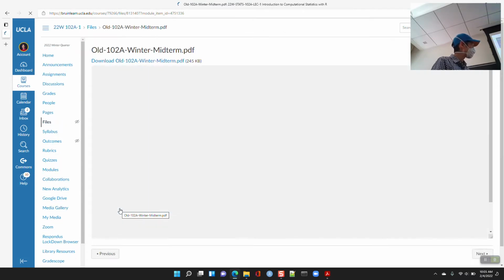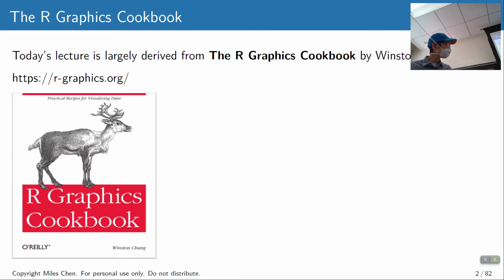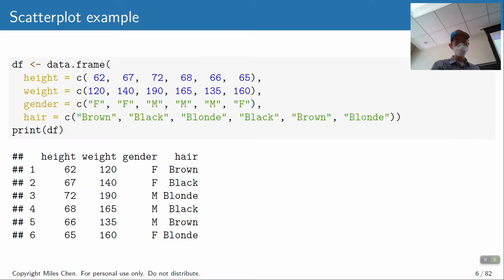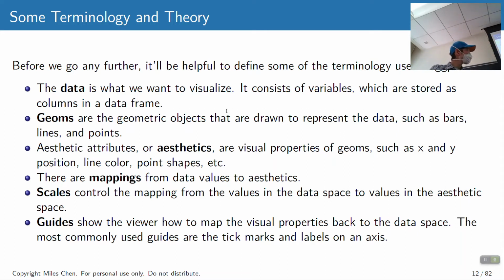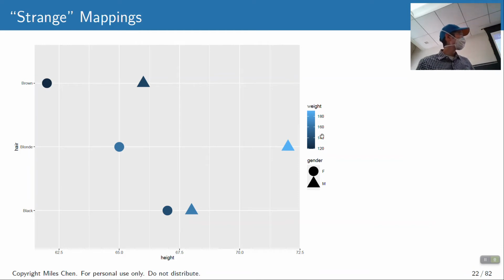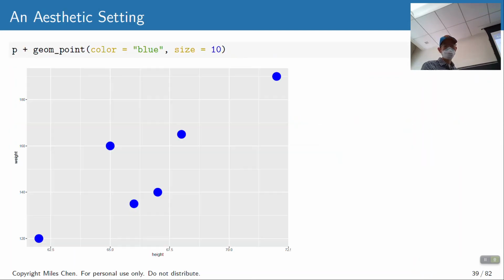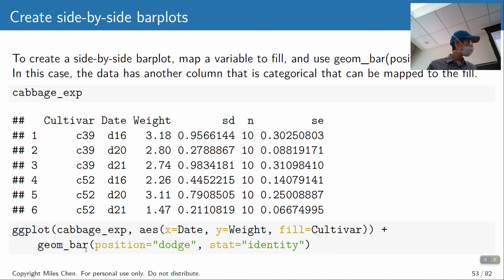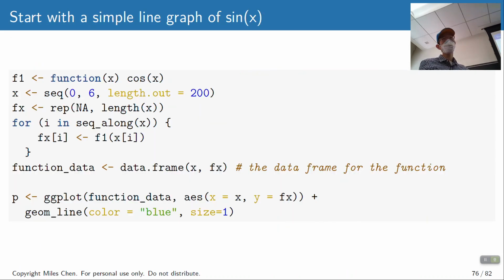Stats 102A Lec 1 - 2022-02-04 - Week 5 Friday - ggplot and the grammar of graphics